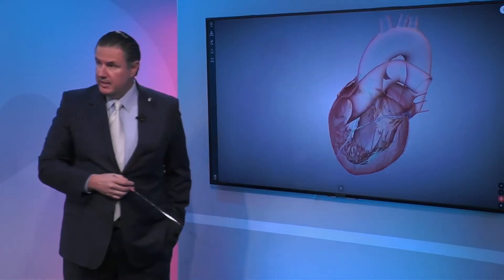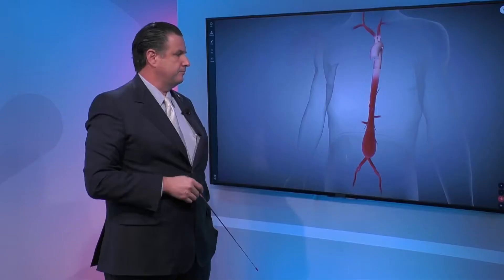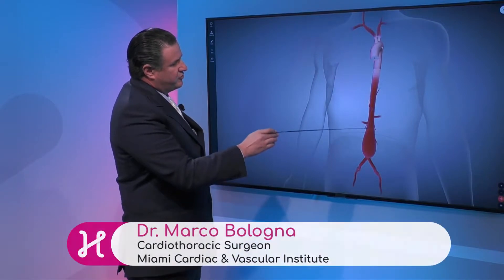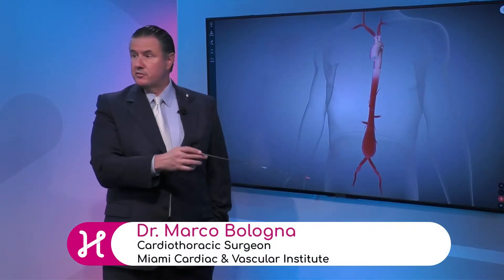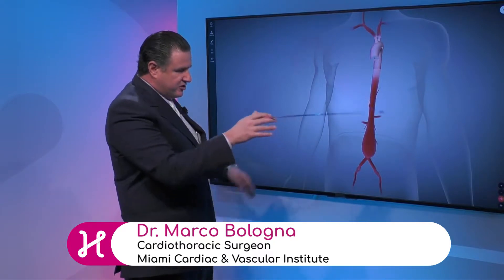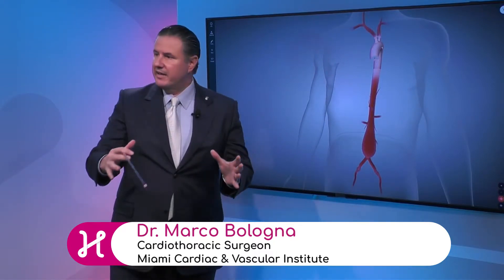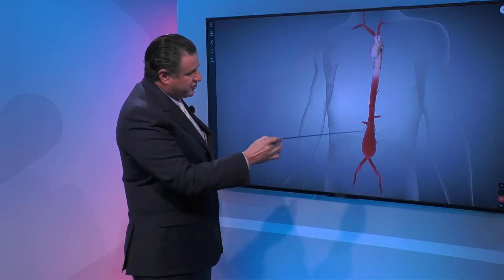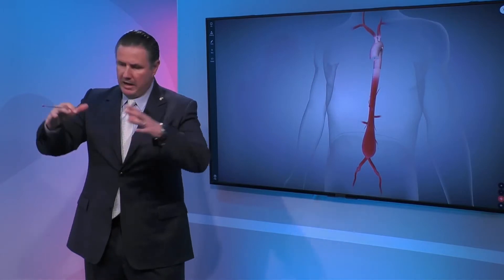Overview of Fusiform Aneurysm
A fusiform aneurysm happens when the aorta gets dilated and enlarged, and the whole wall around it is dilated. Dr. Marco Bologna, Cardiothoracic Surgeon with Miami Cardiac and Vascular Institute, explains what a thoracic aneurysm is and why the fusiform aneurysm is the most common one.